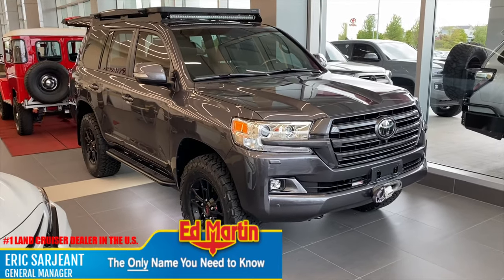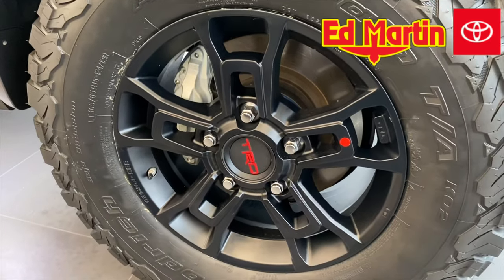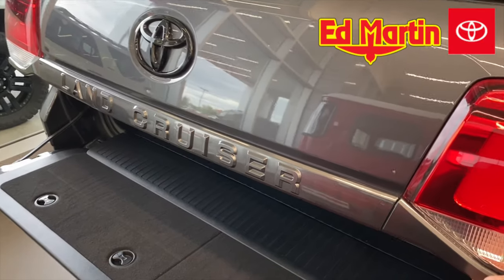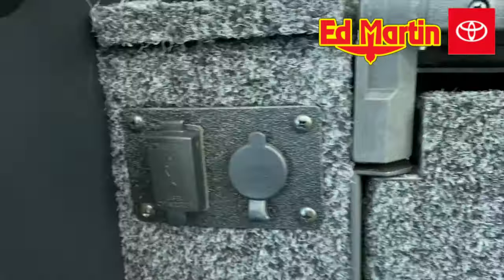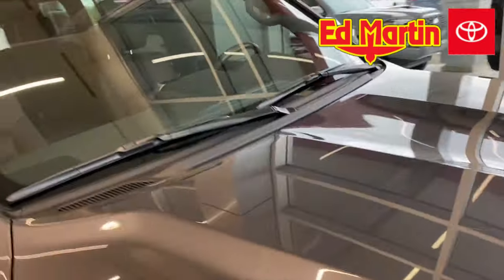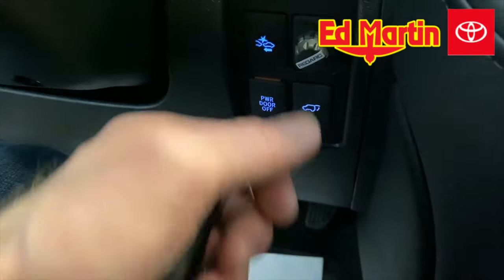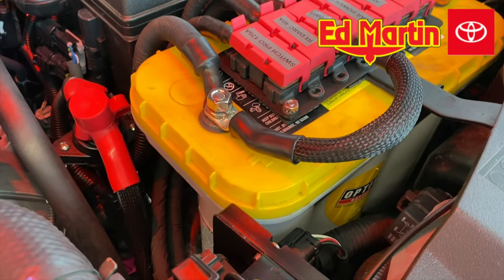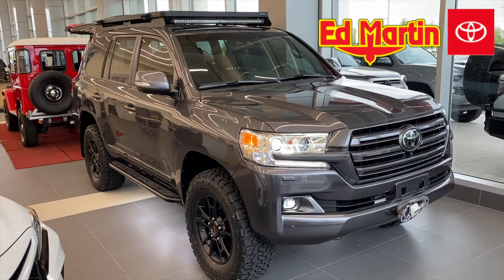PREMIER 200-series build, 3x locked, BP-51, Nitro Gears, Aux Fuel Tank, Hidden Winch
2020 200-series Land Cruiser:
Nitro 4:30 gears, Harrop eLockers front and rear, Old Man Emu BP-51 adjustable suspension with remote reservoirs. 2722 OME Rear Springs, SPC UCA's, Slee LC200 Sliders, Rock lights wired to dome circuit with override, Trail Tailor Hidden Winch Mount, Warn Zeon 12s Platinum Winch, Factor 55 Fairlead, Factor 55 Ultrahook with Ropeguard, Front Runner Slimline II Roof Rack, Bud Built Stage 4 Skids, XPEL Ultimate Plus Paint Protection Film (entire vehicle), ARB Twin Air Compressor, Slee compressor mount, Slee Group 35 dual battery tray, Group 35 Optima Red Top primary battery, Group 31 Optima Yellow Top auxiliary battery, RedArc DCDC BCDC1240D, RecArc SBI 200, Chrome Delete (Magnetic Gray Metallic), TRD BBS Forged 18" Aluminum Wheels, BFG KO2 LT305/65/18/E tires, 12.5g Long Range America aux tank, ARB Drawers with 1000w Samlax inverter installed with outlets in middle row and cargo area, eight 4.8A USBs, four 12V Outlets, Hood Lights, Front and Rear Rigid 40" Midnight Edition Single Row Light Bars, four amber Rigid Scene Lights, Switch Pro 9100, Airbag Man in-coil airbags with AirLift wireless remote, RedArc Trailer Brake Controller, Custom Rigid D-series Pro Diffused Reverse Lights mounted in the rear reflectors, Zamp solar connector outlets on roof rack and in hitch compartment